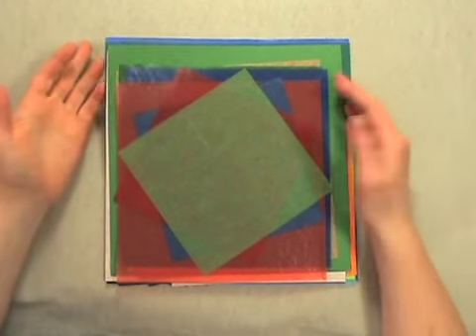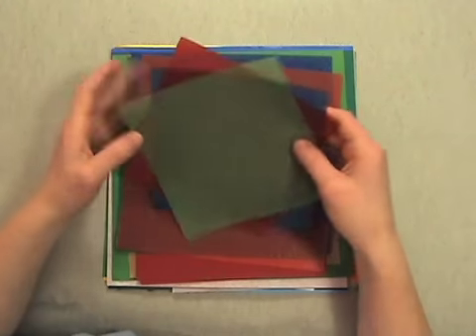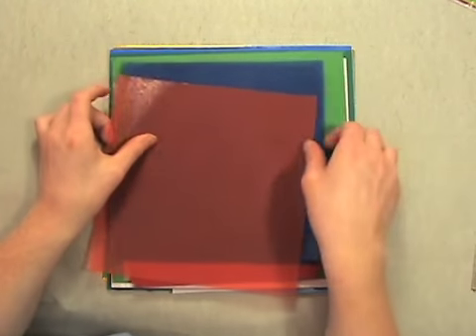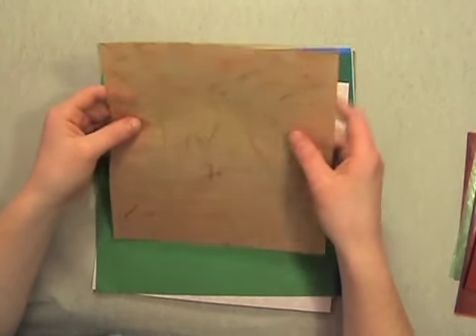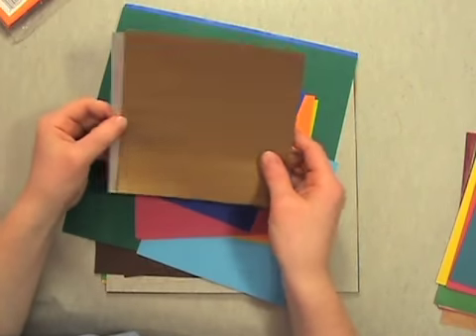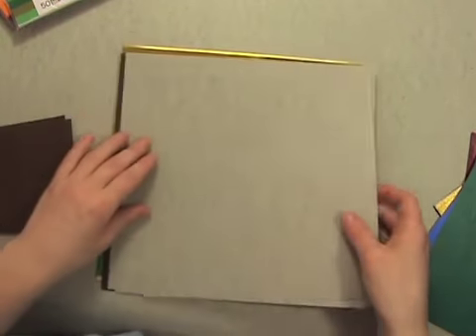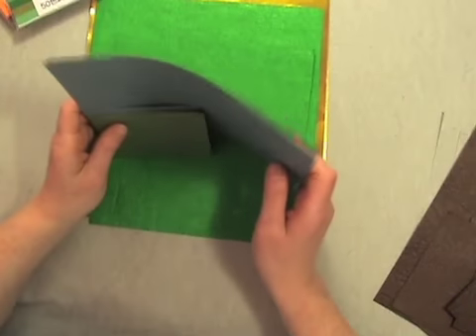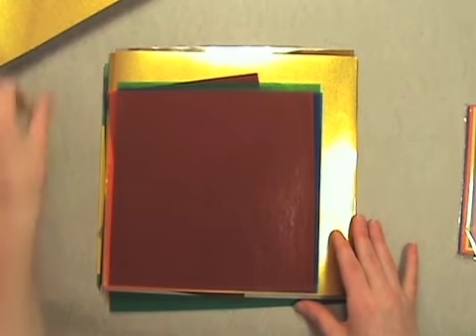[past] Origami Paper Giveaway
Rules:
If you are under the age of 18, please first check with your parents whether it's ok to give me your address for mailing.

Included are:

Glassine/Pergamyn (15cm / ~6in, 20cm / ~8in)
Example sources:

Natural Tissue (Unryu) (20cm / ~8in)
Example sources:

Pacon "Rainbow Kraft" (24cm, ~8in)
Example sources:

Kraft paper (15cm  / ~6in)
Example sources:

Kami (15cm / ~6in, 24cm / ~9.5in)
Example sources:

Duo Kami (15cm / ~6in)
Example sources:

Deluxe Washi (24cm / ~9.5in, 11cm / ~4.5in)
Example sources:

Tissue foil from origami-shop.com (20cm / ~8in, 9.5cm / ~3.75in)
Example sources:

Paper-backed foil (24cm / ~9.5in)
Example sources: